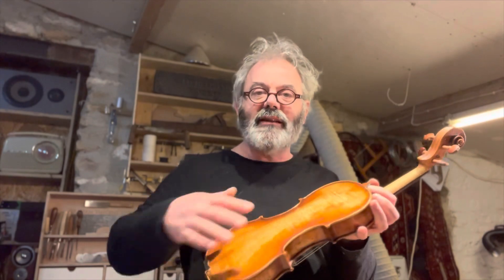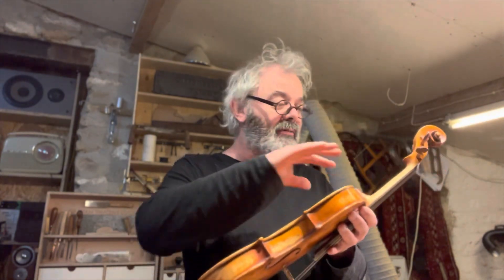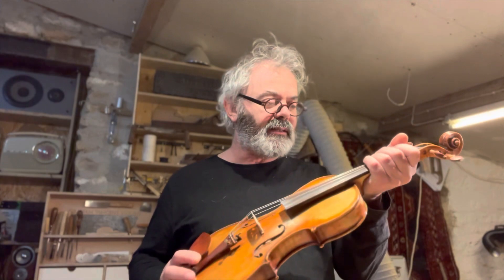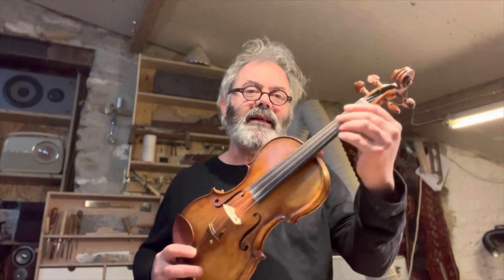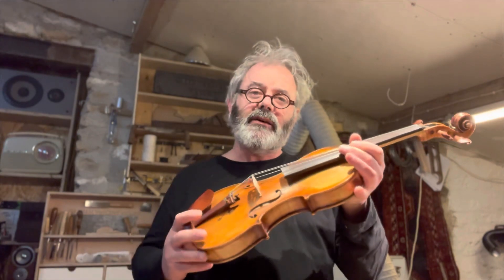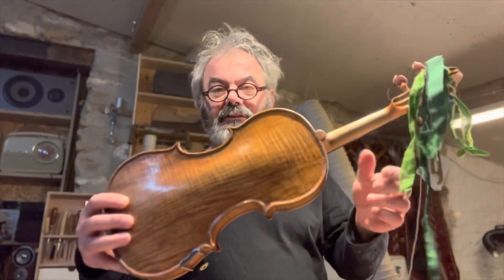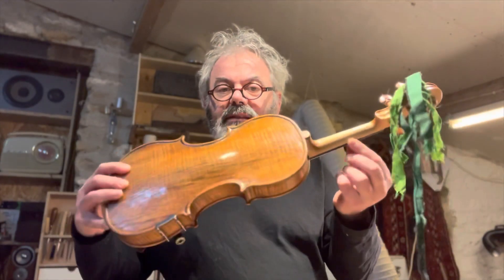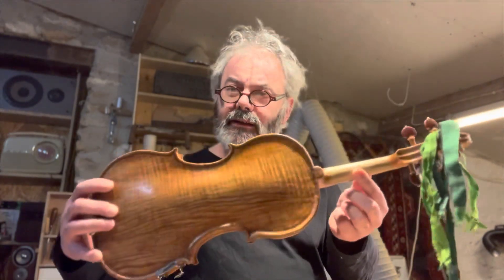#72 - Violin neck finishes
There are several options for how to finish violin necks, this is what I do at present!